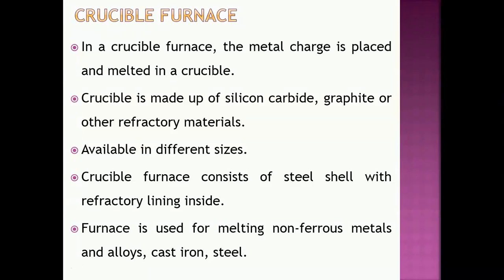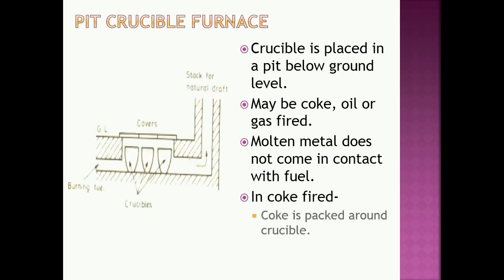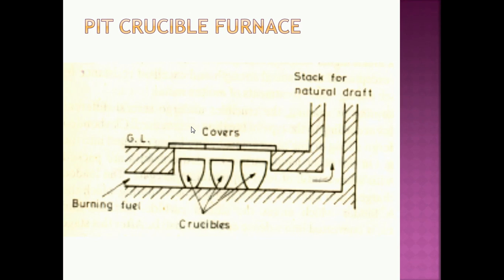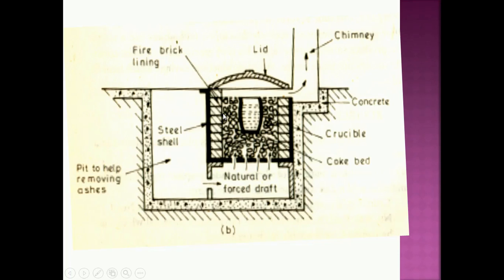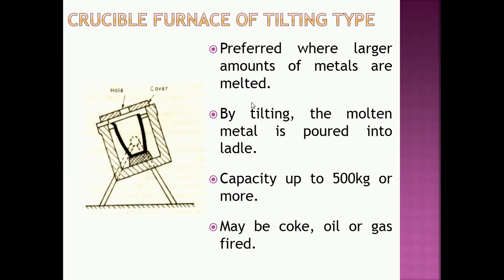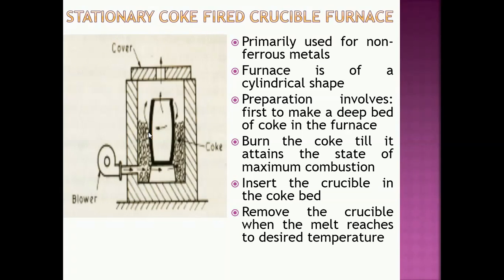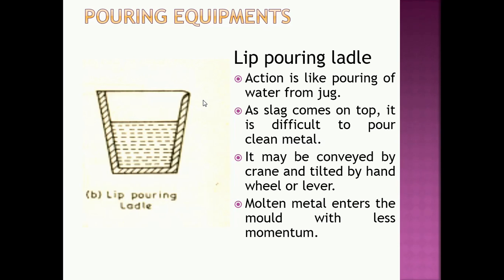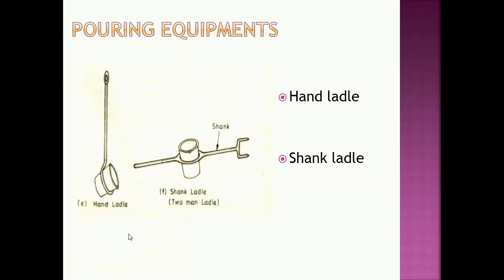Crucible Furnace and Pouring Equipments